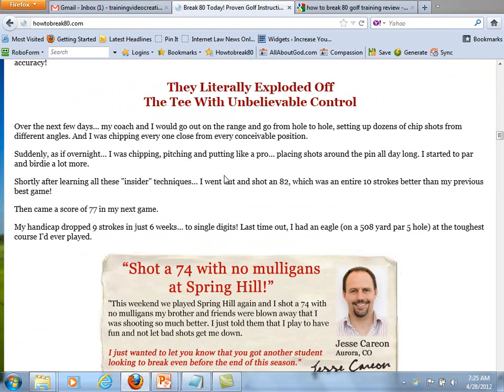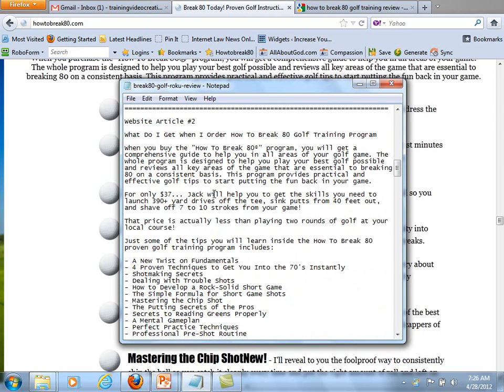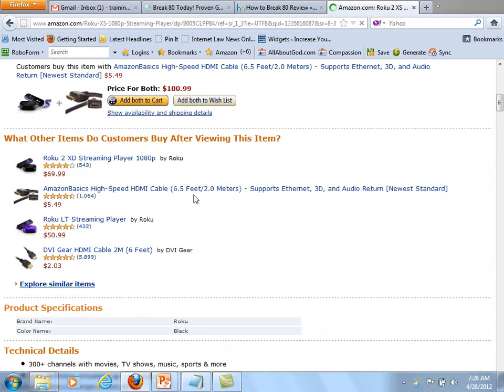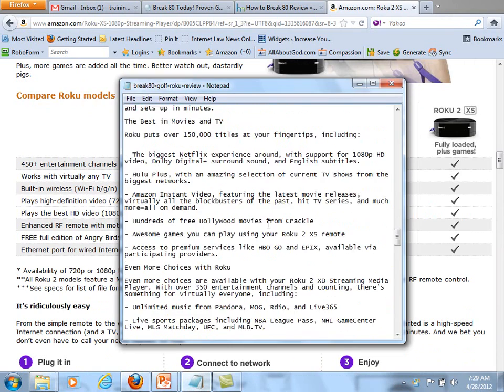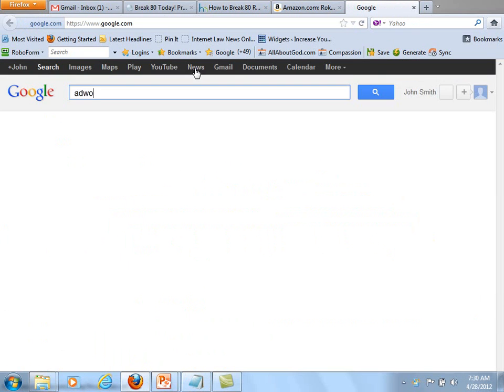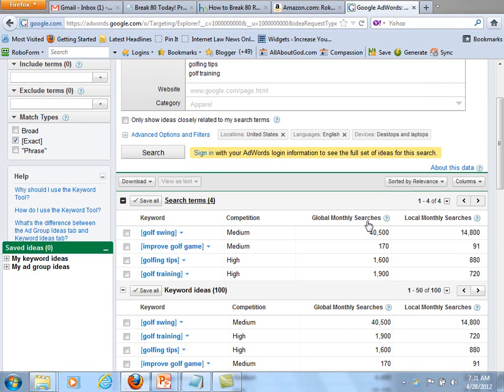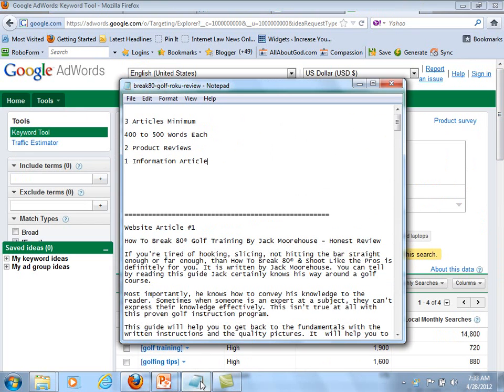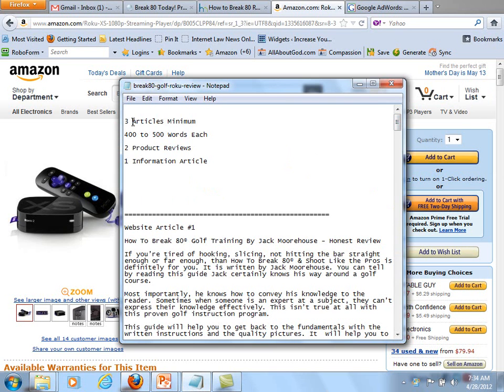Content Creation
- The next thing I'd like to discuss with you in this video training series on how to earn extra money is content creation.  Watch and learn how to create content for anything you'll want to be doing online during the next several videos.